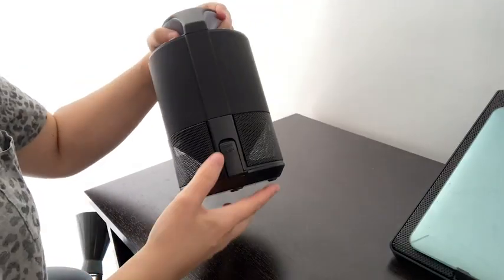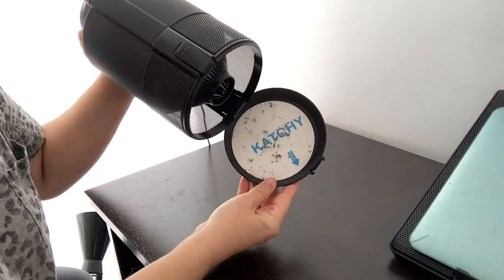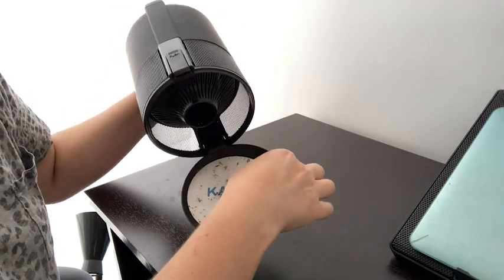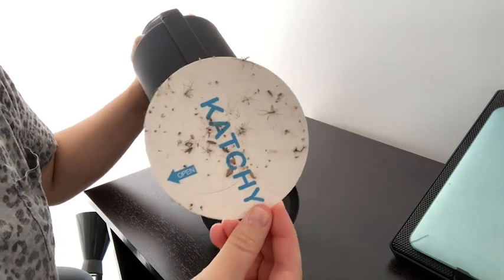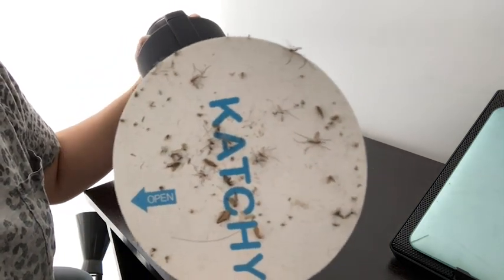Katchy Automatic Indoor Insect Trap | Our Point Of View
Check Our New Website For Amazing Deals!
(Commissionable Links)

Automatically turns on in the dark and turns off in the light to save energy and ensure it's used most effectively. Shift to manual mode to control exactly when and where you want it to be used.
Triple trapping power: first the UV light attracts the bug, then the fan sucks it in, and finally the sticky glue boards trap it. No zapper.
No more ugly traps! Subtle and stylish; easily place in your home, kitchen, or office as a decorative piece. Use the trap only indoors, close to insect-ridden fruit, plants, or trash.
Not effective on house flies. Is effective in killing fruit flies, gnats, and mosquitos.
Does not replace pest control. EPA Est. Number 93372-CHN-1